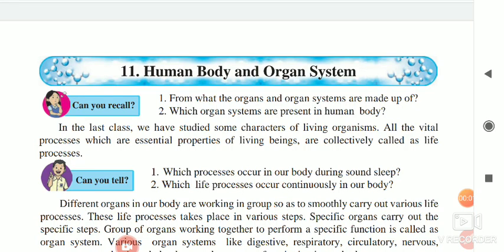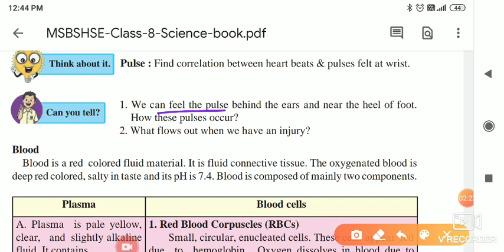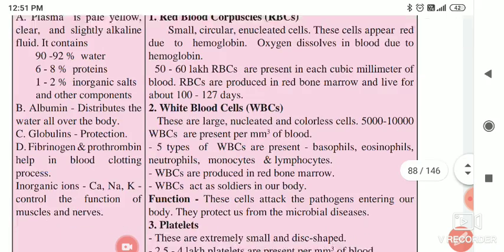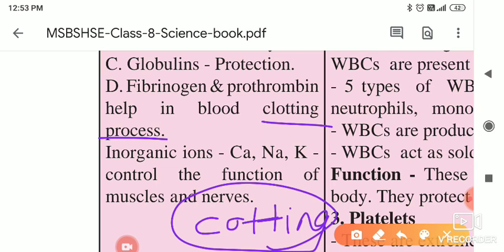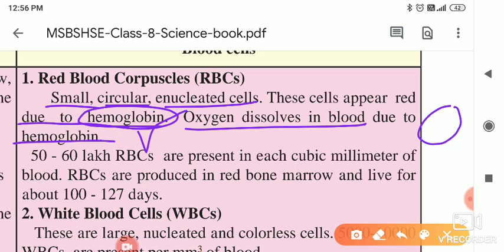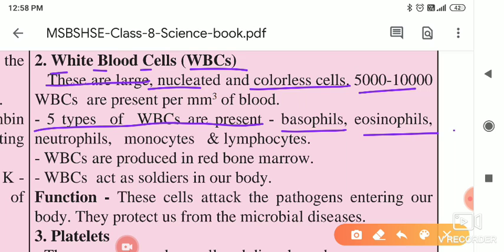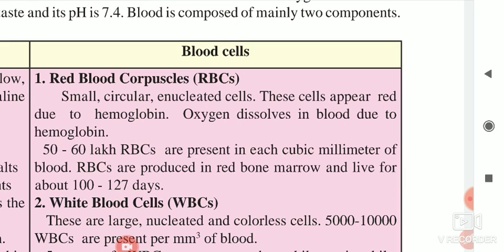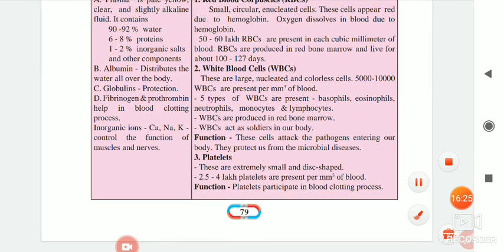11.Human body and organ system